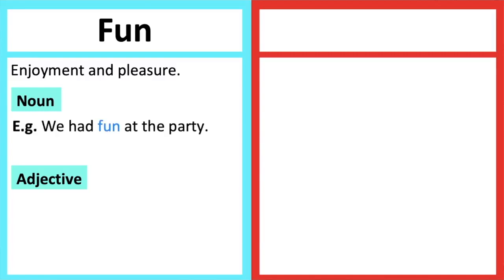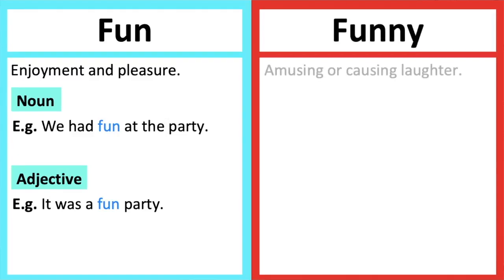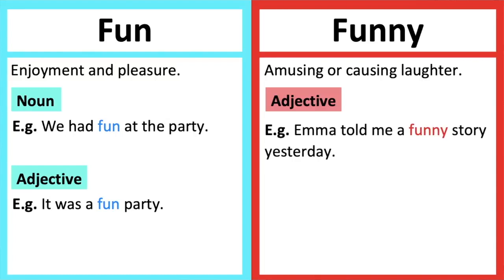FUN vs FUNNY 🤔 | What's the difference | Learn with examples